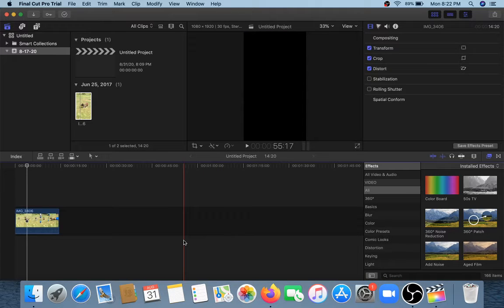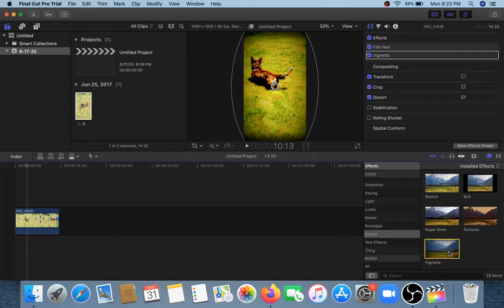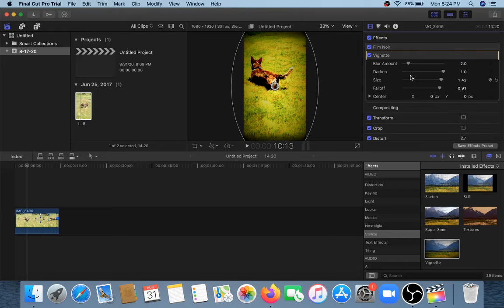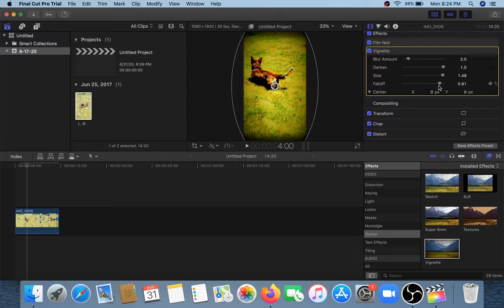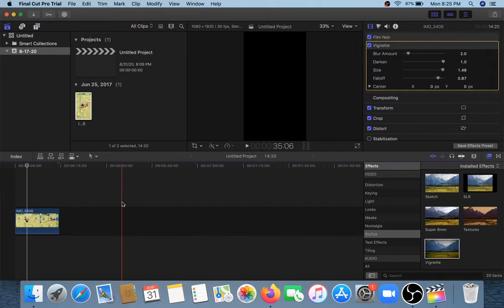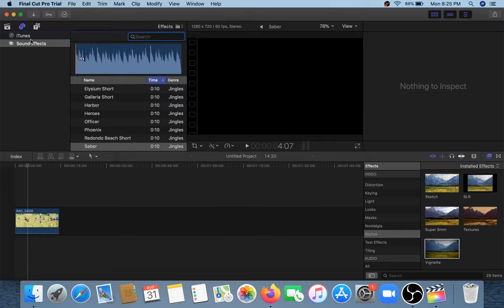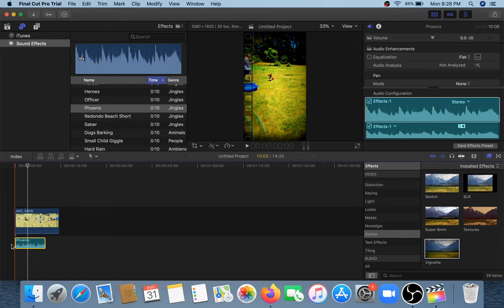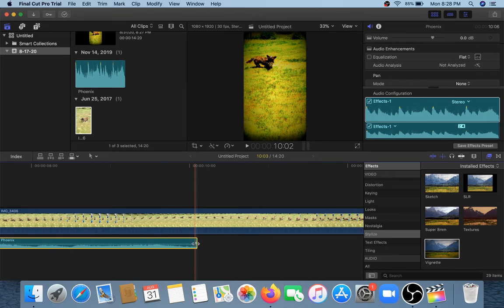Vignette film effect in FCP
in this semi basic final cut pro tutorial I will be sowing you how to use one of the pre-installed effects to create a fun vignette film effect